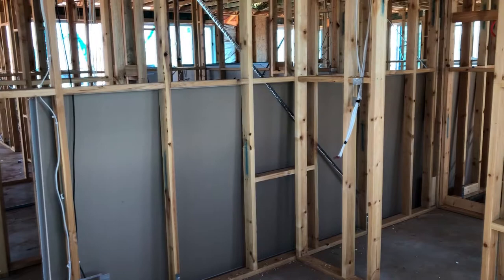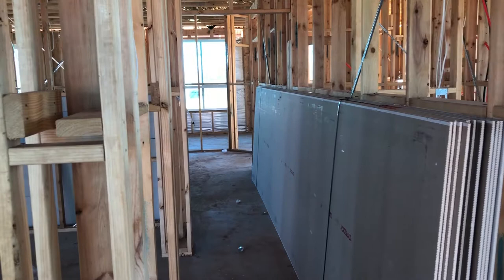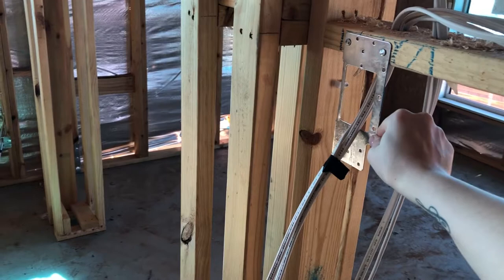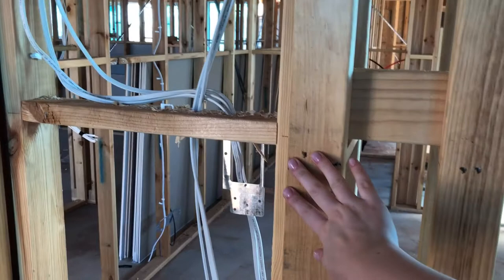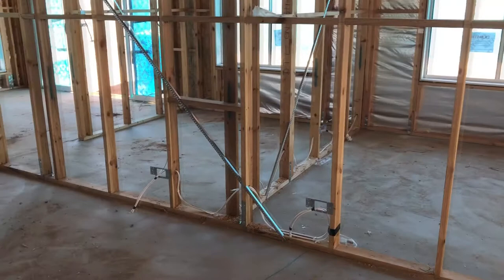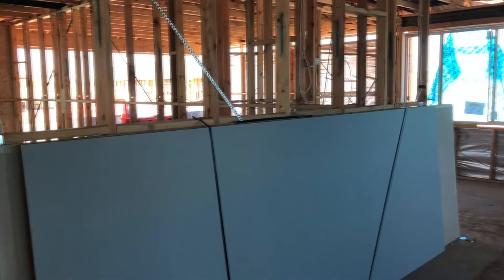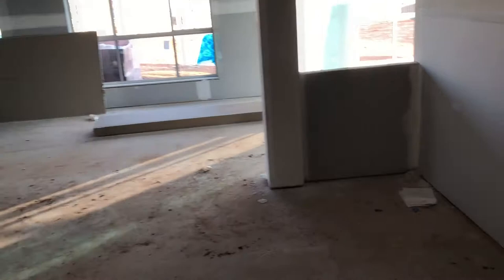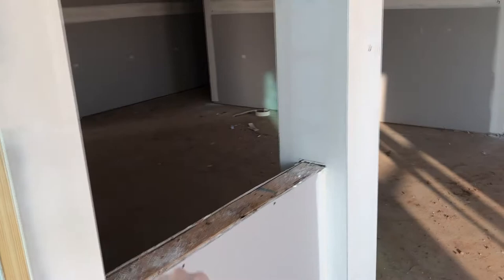HOUSE BUILDING VLOG | WE HAVE WALLS!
Hey Beauties,

This is just an update on what's been happening with our build! We finally have our inside walls up and its starting to come to life. Obviously all construction stopped over the holidays which sucks but that's how it goes, more vlogs coming soon as we're getting closer to a completed home!

B R O W   T U T O R I A L